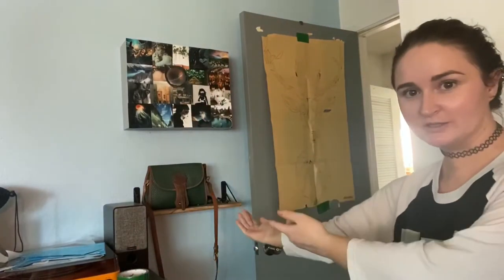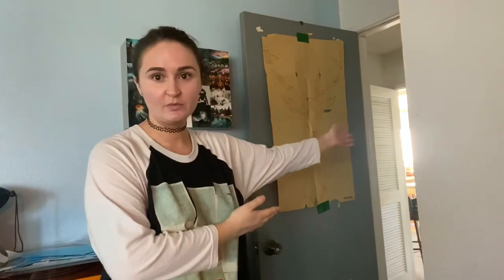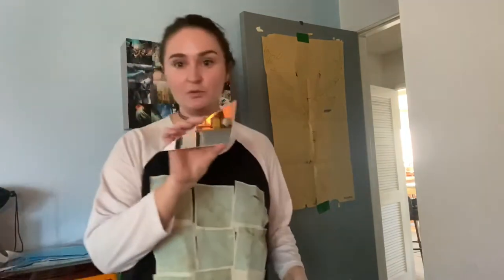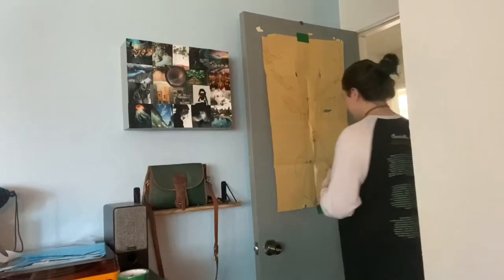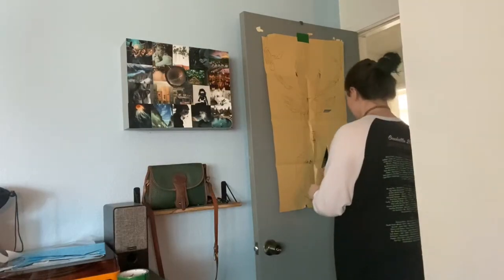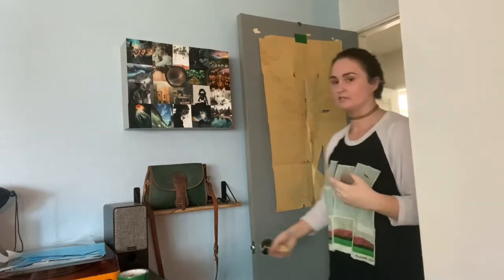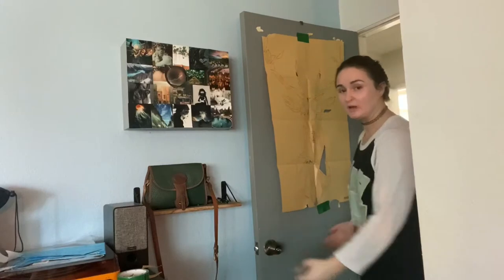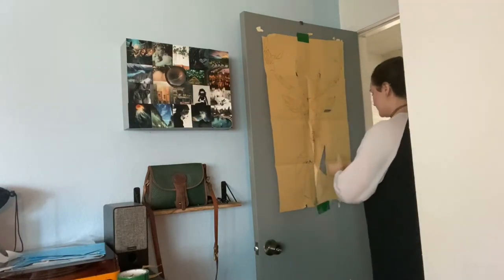Putting a Stag Mirror on My Door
Bought this stage mirror from Ali Express in attempts to liven up the joint! I’m just a regular person who bought it, this isn’t sponsored or anything.